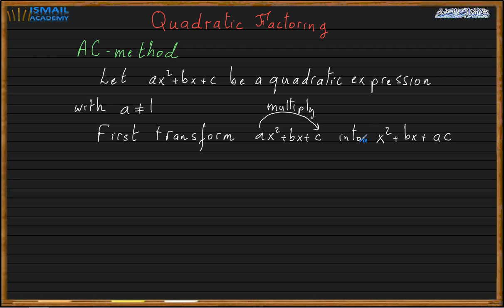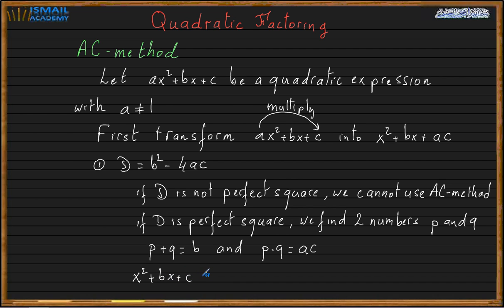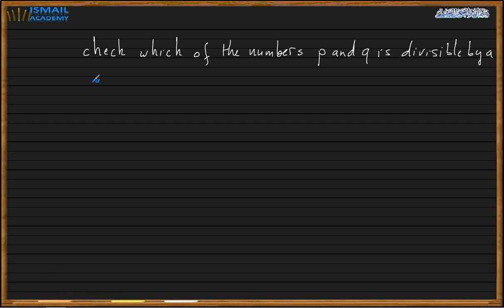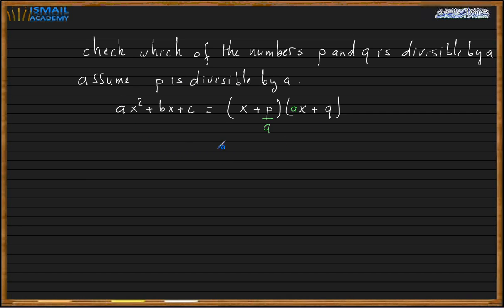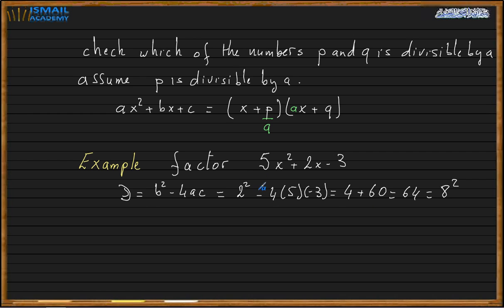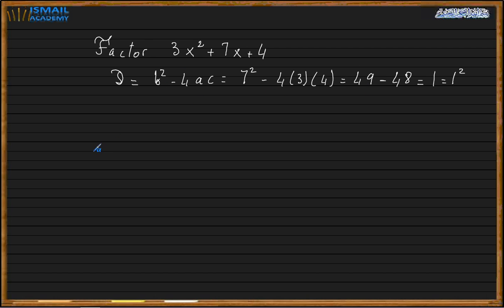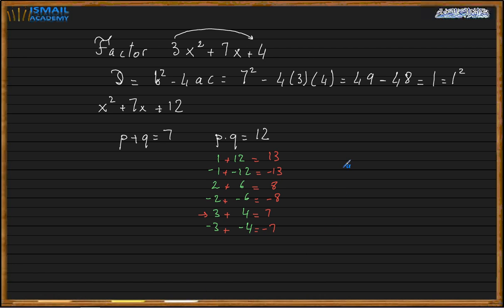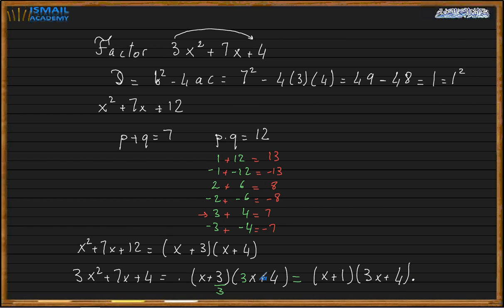Quadratic Factoring AC Method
This lesson teach you how to factor a quadratic expression with leading coefficient different than 1 by using the direct factoring concept